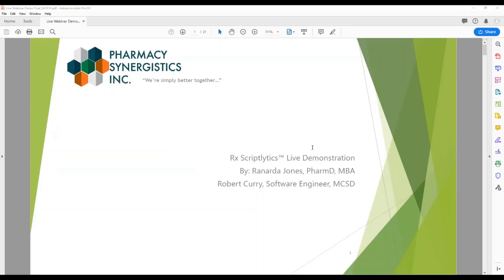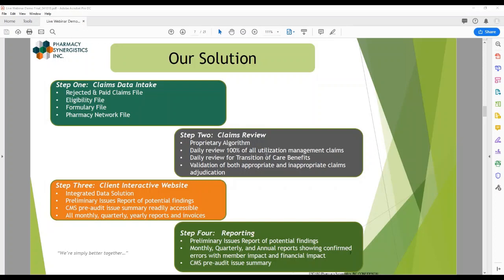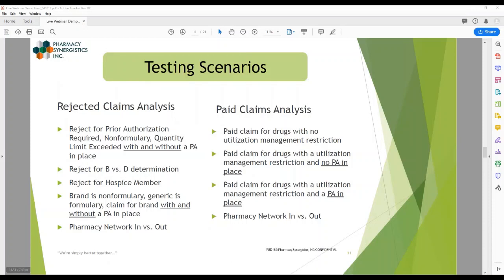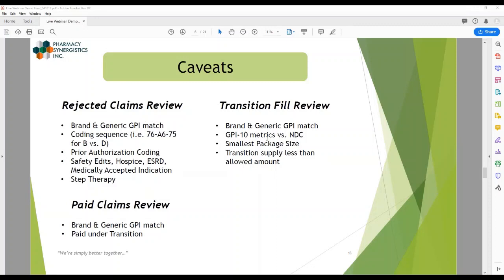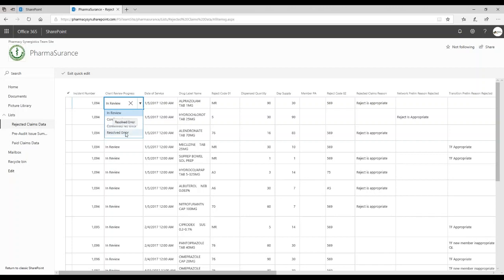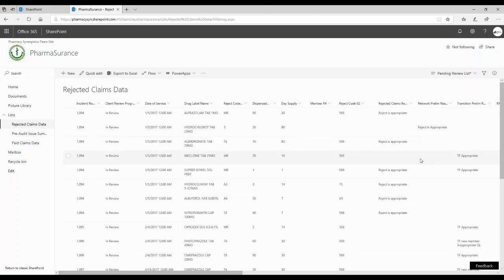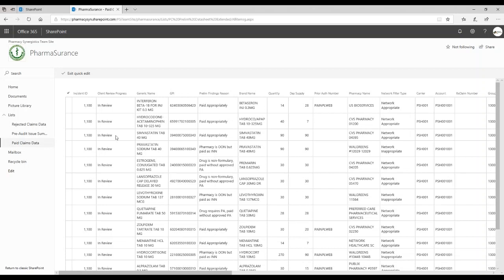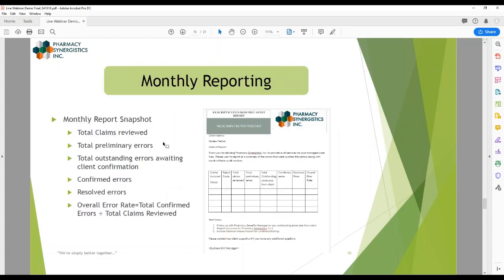Rx Scriptlytics Medium